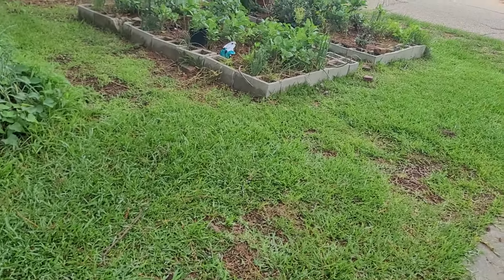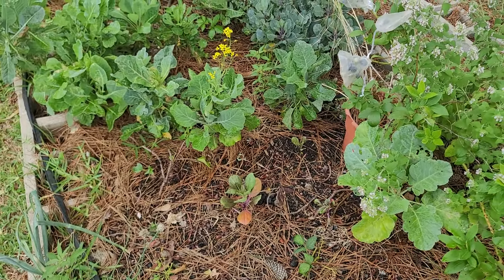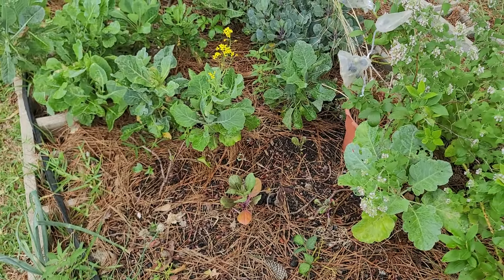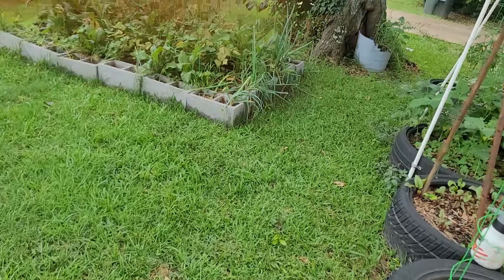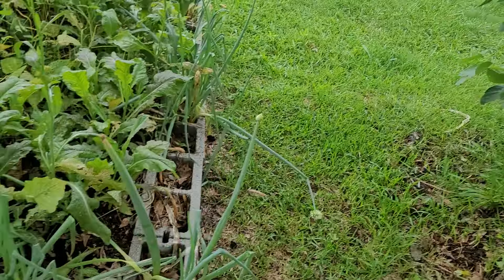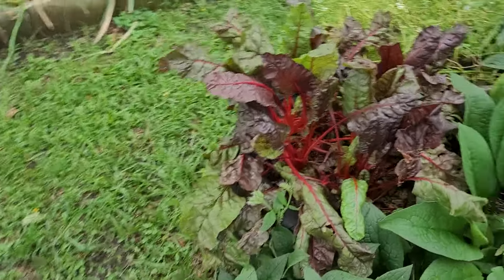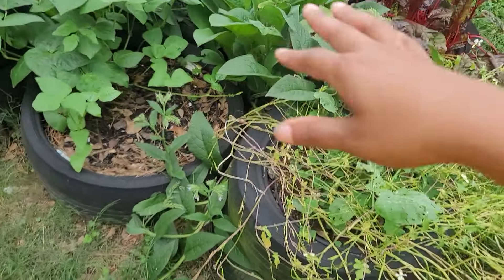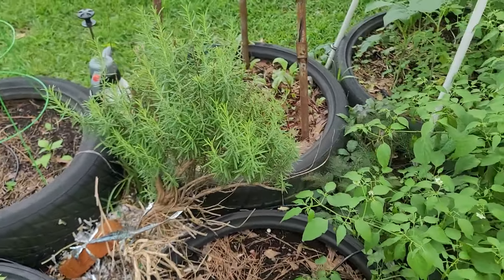garden myths I'm tired of hearing, bugs will be bugs & get all of your harvest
So many times people just say what others have told them and that becomes the misinformation that runs rampant through gardening communities. I often feel like i was put here to dispell those myths. Also I share with you some parts of plants that are edible and tasty that often people have no clue about.